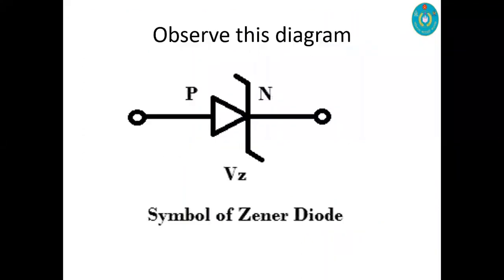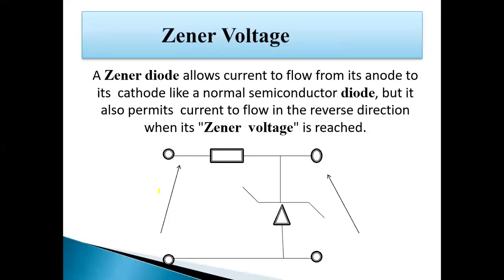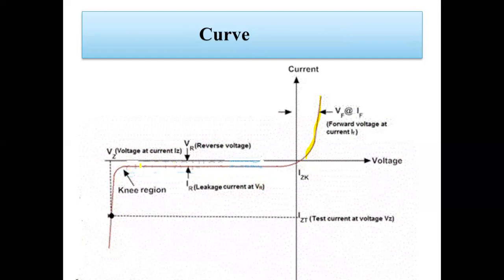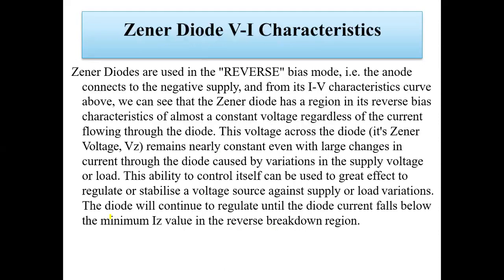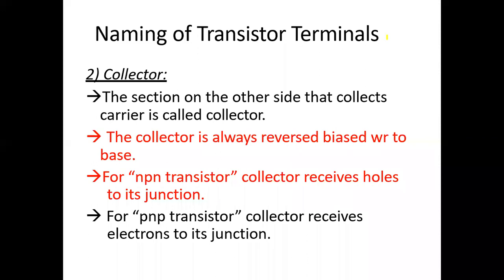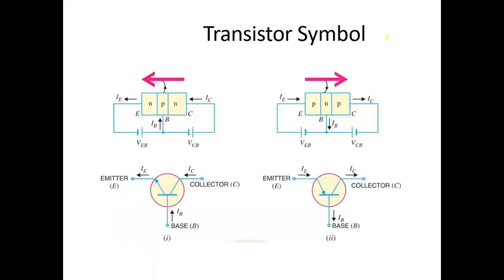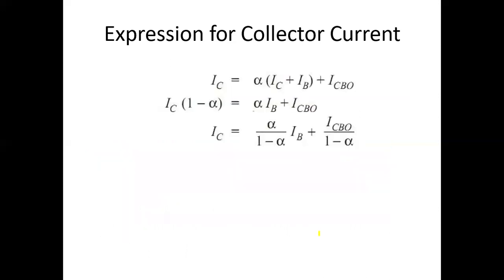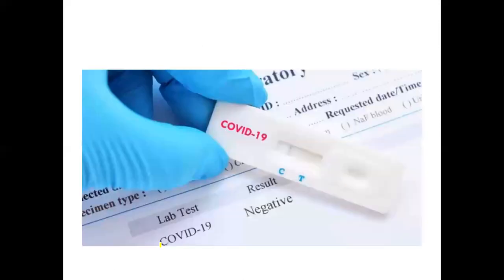XI Phy SEMICONDUCTOR Muktadir Hosen 05 11 2020